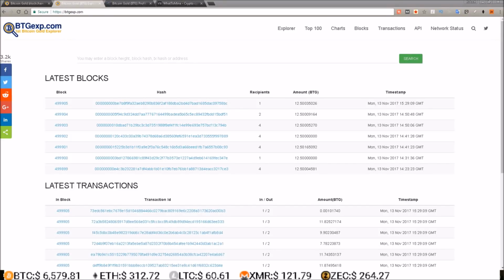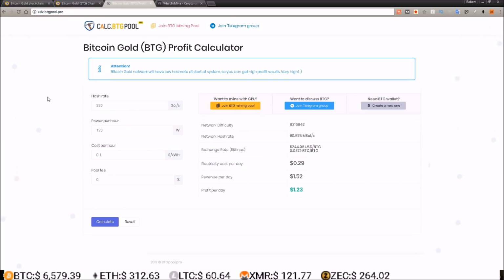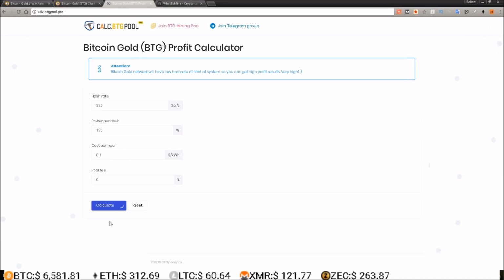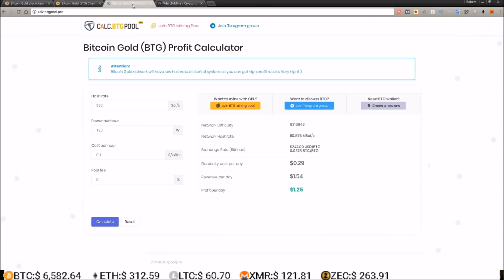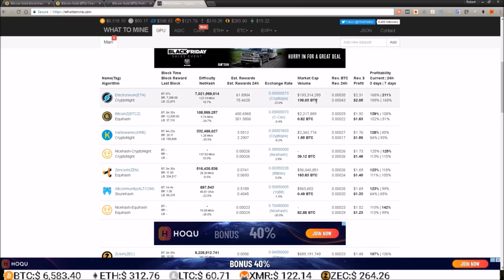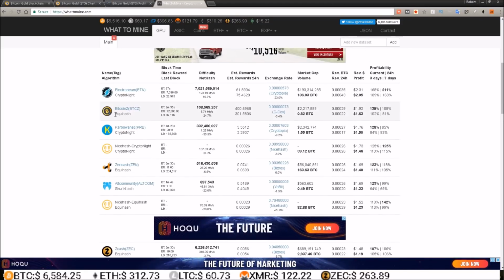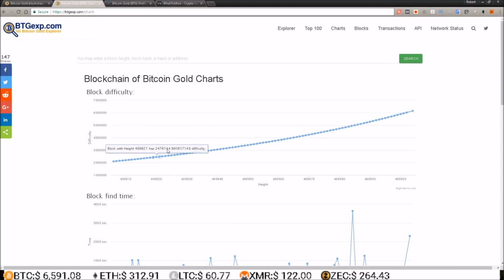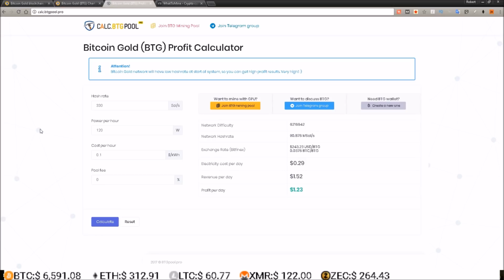Bitcoin Gold (BTG) Mining Profitability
The BTG mainnet is live. How profitable is mining Bitcoin Gold (BTG)? I breakdown BTG mining profitability calculations.

- Save 3% use code 💰PBf6Jy💰

- 10% bonus use code 💰478CC13F💰